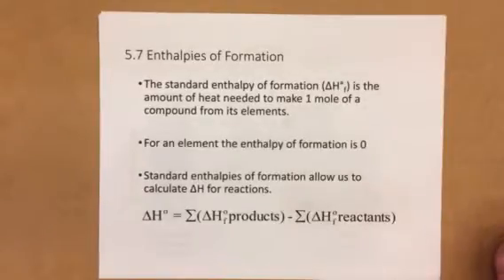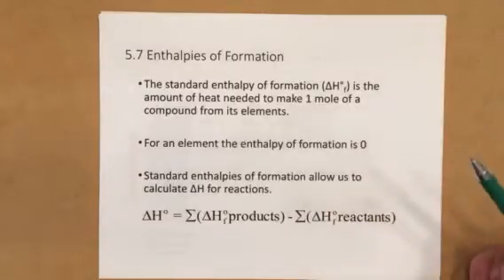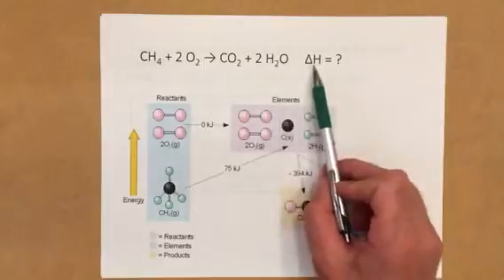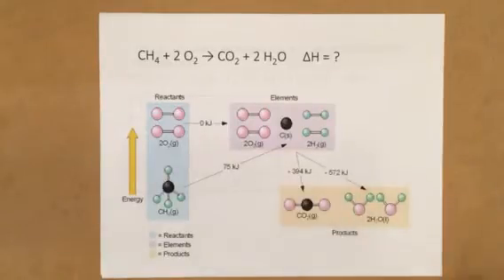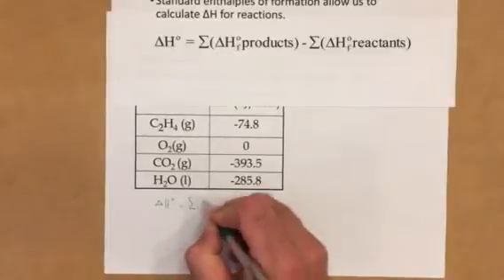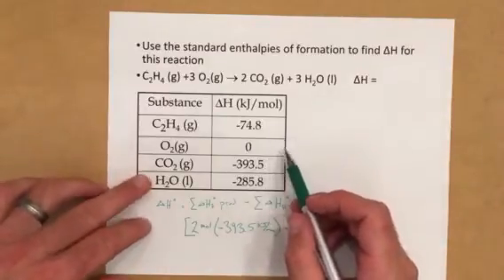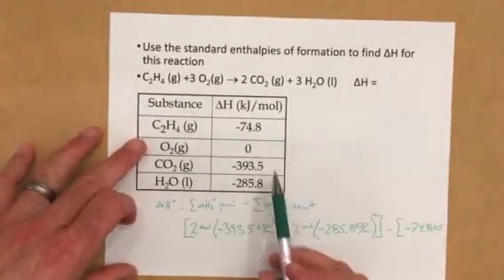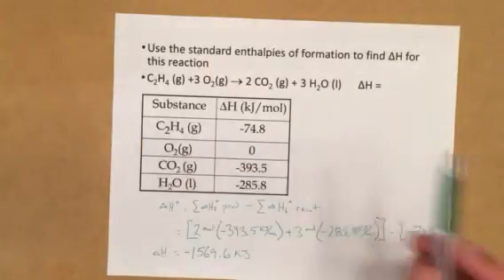5.7 Enthalpies of Formation